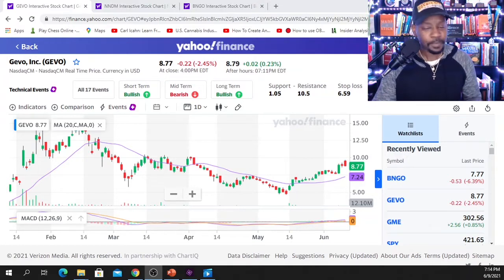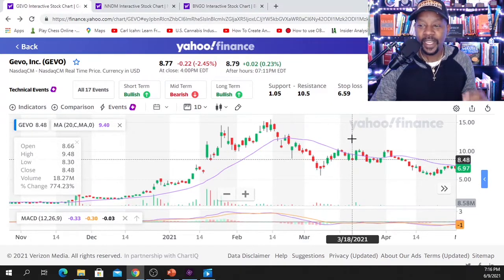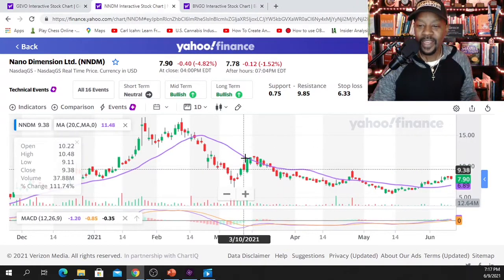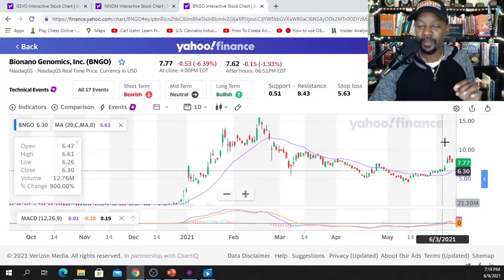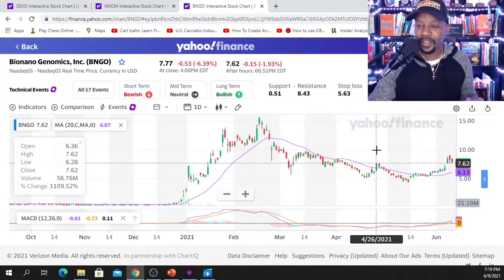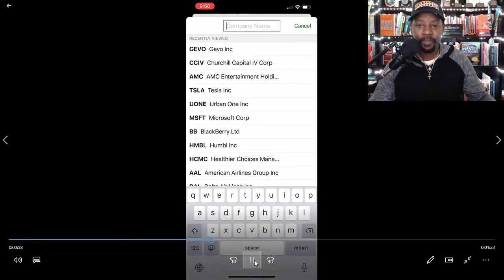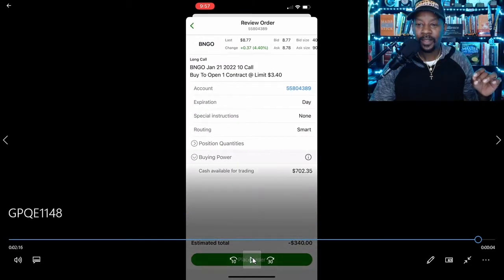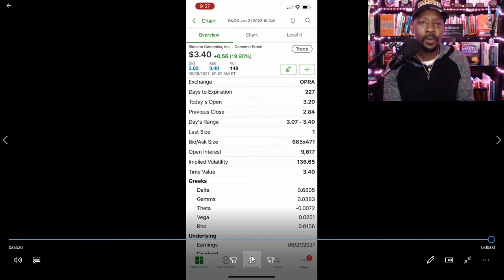BNGO, GEVO, NNDM Buy Now!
I placed Call Options on BNGO, GEVO, and NNDM this week.

I  use Coinbase to transfer money into and send to Voyager.
                 Coinbase: Here's my referral link for Coinbase. Get $10 in free Bitcoin when you
Voyager: I'm inviting you to start investing in crypto with Voyager. Download the app and
                    trade $100 to get $25 of free Bitcoin.

If you like the content and would like to support the channel or just simply buy me a cup of coffee:
CashApp: $BreMills1

Favorite Books:
The Magic Of Thinking Big.
The Seven Spiritual Laws Of Success.
The Richest Man In Babylon.
The Millionaire Next Door.
The Automatic Millionaire.
The 7 Habits Of Highly Effective People

Brehon Mills is currently a Business Unit Leader for Altria, a fortune 200 company.  Brehon manages people, processes, and equipment. He coaches, mentors, and leads highly effective teams in business, logistics and problem solving initiatives.

Brehon is a Certified Business Professional in Leadership with the International Association of Business Professionals.